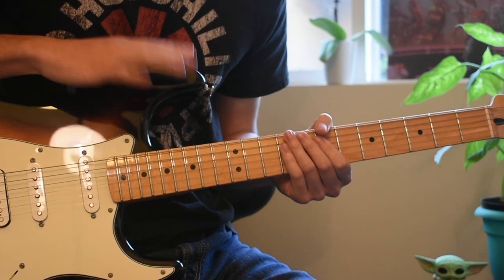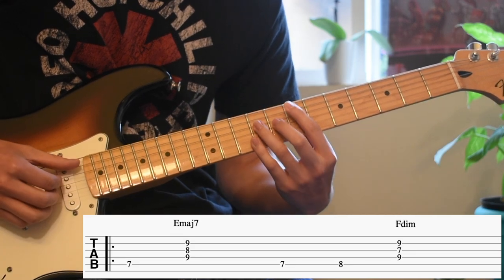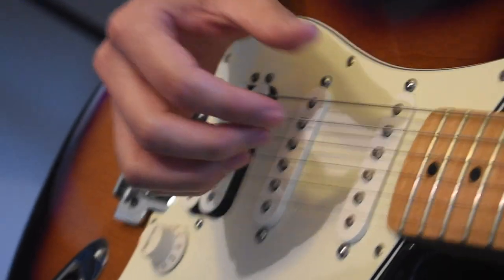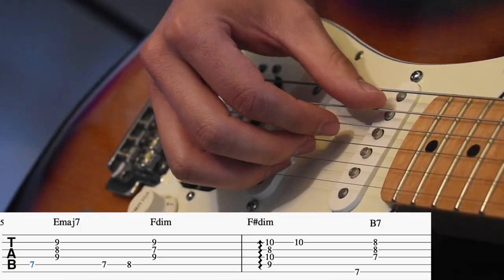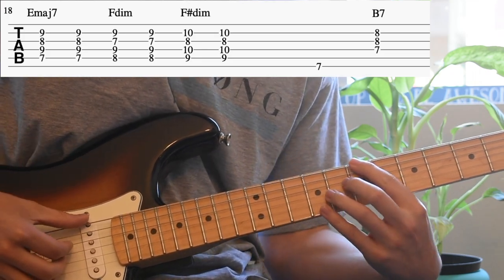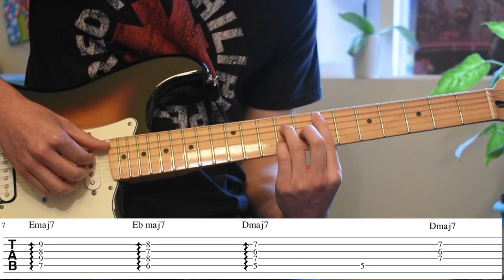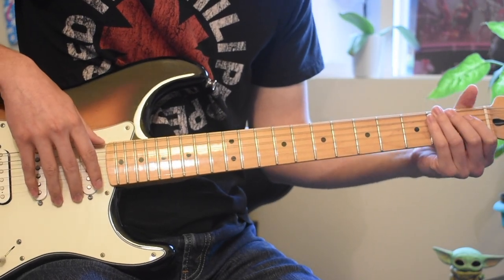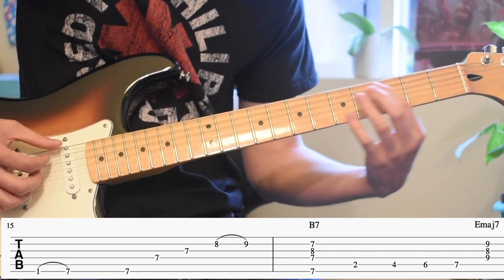How to Play Rex Orange County - Corduroy Dreams | Guitar Lesson with TABs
Thank you for all the feedback on the previous Corduroy Dreams tutorial we uploaded. A lot of you asked about the right hand and how to properly pick/strum the chords. We were unsure of the audience we would reach with these tutorials and are going to try and make our videos understandable from all levels of musicianship.

So we're back 2 years later to hopefully teach it more thorough!

We have a couple more lessons that are almost ready for you guys!